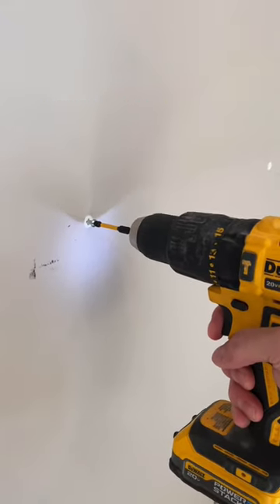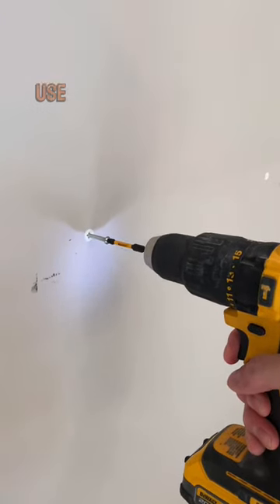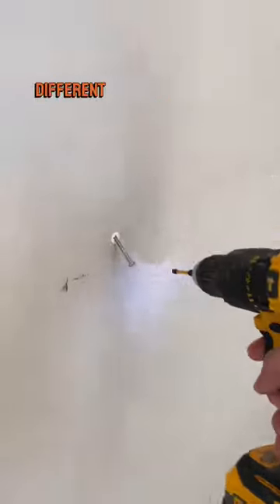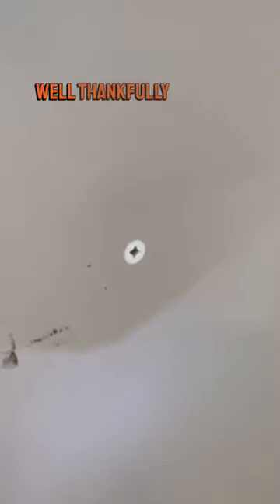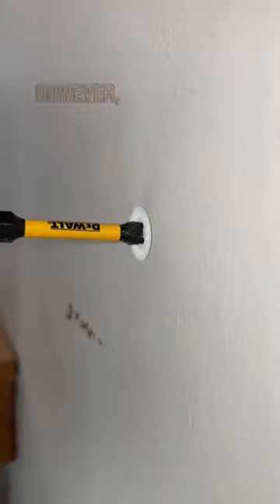Removing MASSIVE Drywall Anchors!